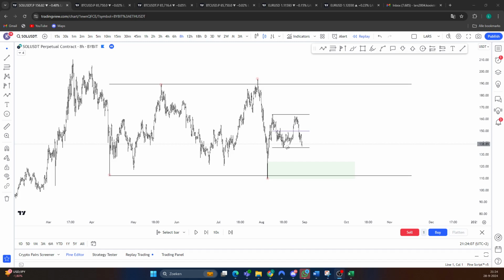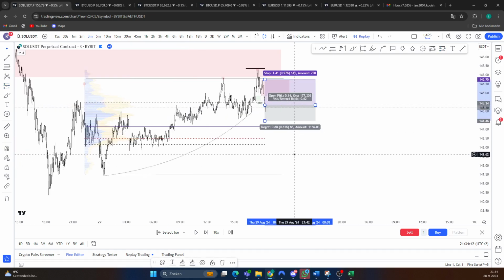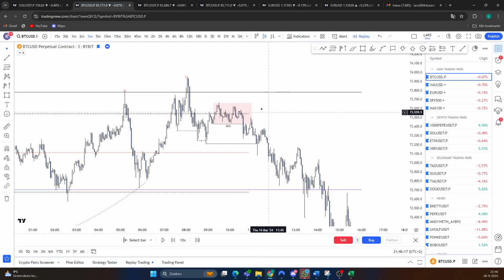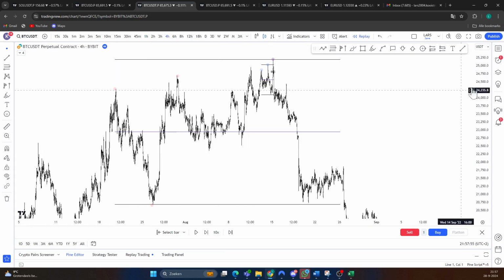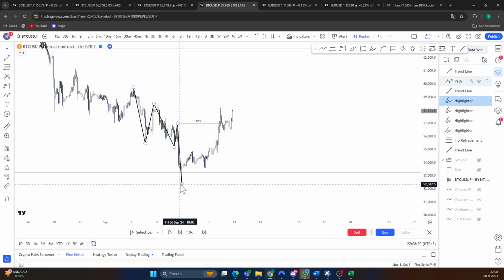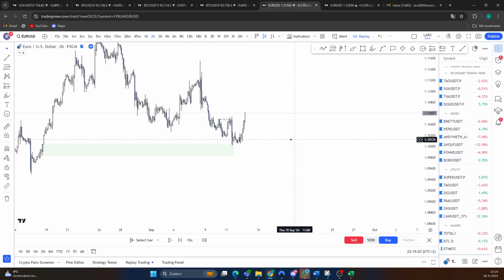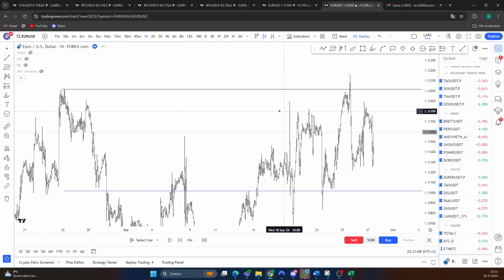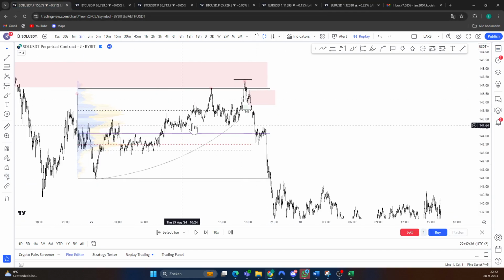Exclusive HPS lecture EX